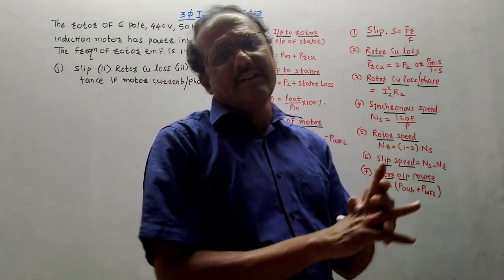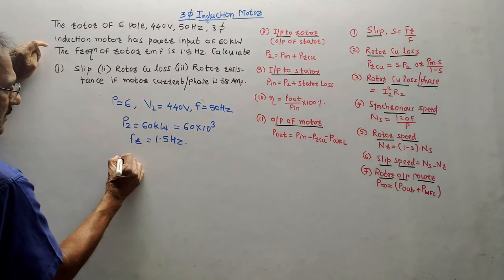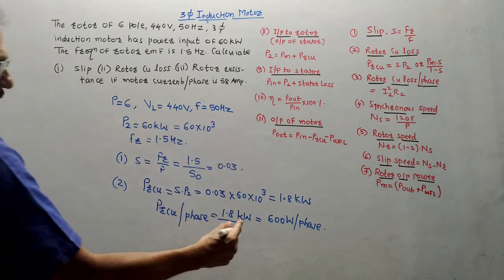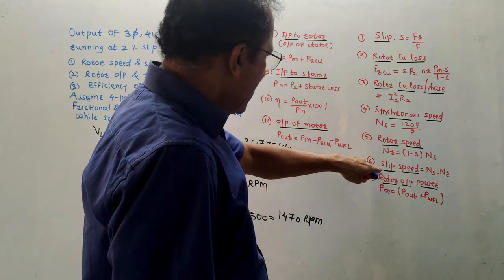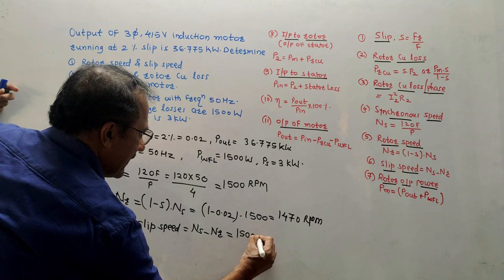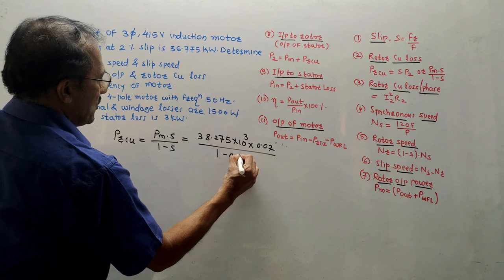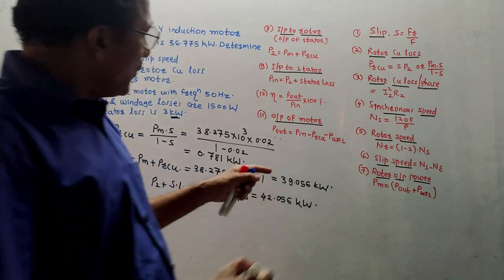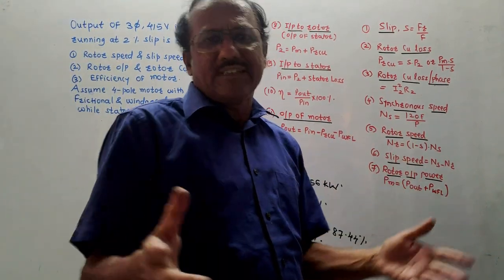INDUCTION MOTORS ( Solved Examples).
This video provides solved examples of three-phase Induction Motors.